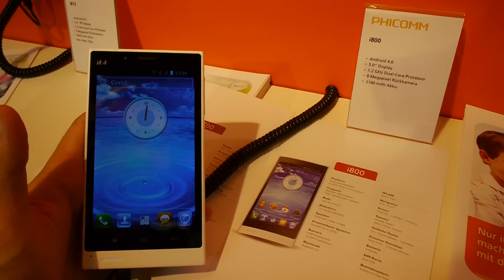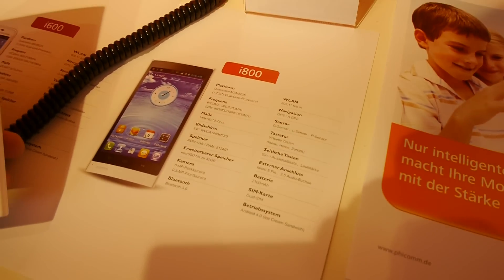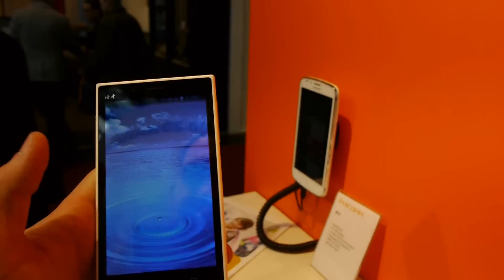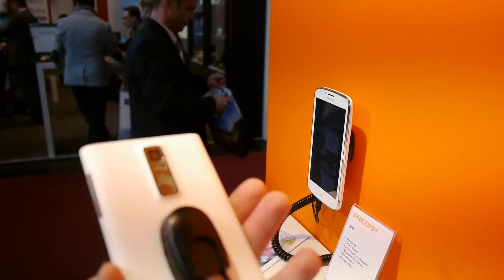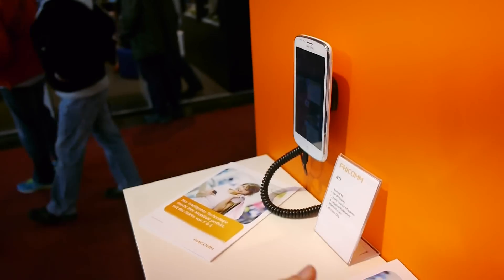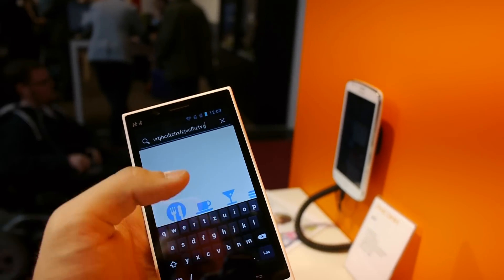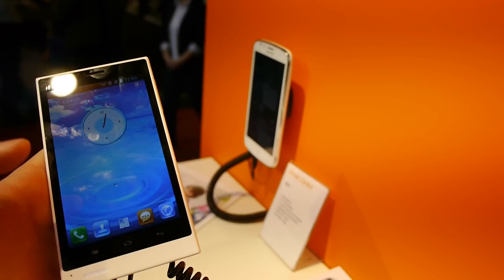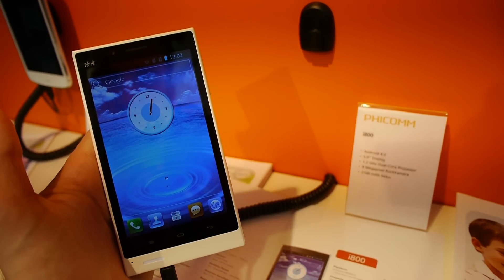Phicomm i800 Smartphone Hands On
- Phicomm i800 Smartphone in a short Hands On Video at the Cebit 2013 in Hannover. Dual Core 1.2Ghz, 5 Inch 800x480 Pixel Resolultion, 8MP and 1.3MP and 512MB RAM and Android 4.1 installed. Smooth and soon for a good price.